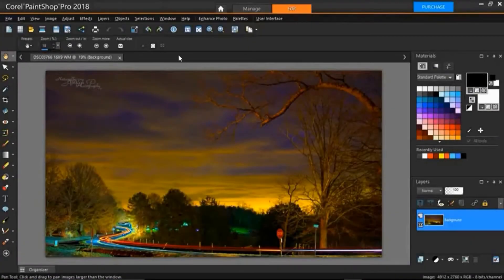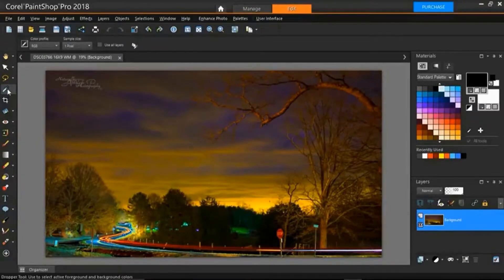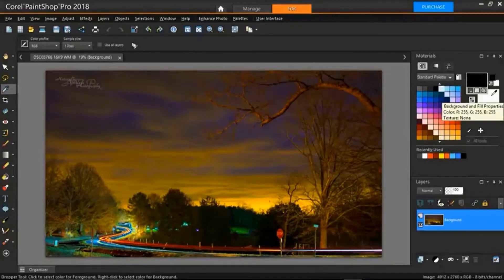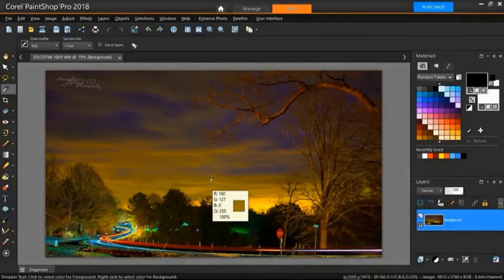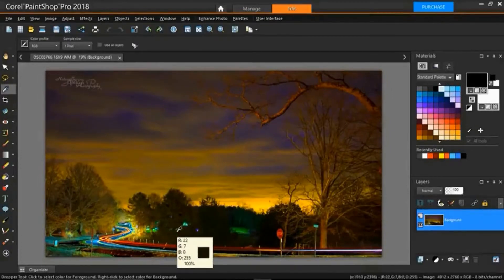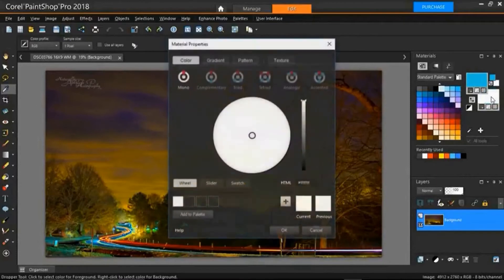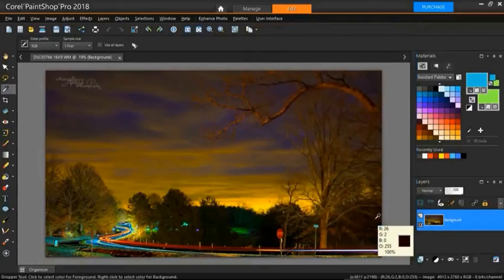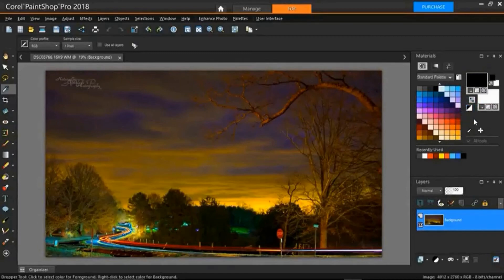PSP Basic 4th Toolbar - The Dropper Tool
In this lesson you will learn about the 4th. Tool in the Toolbar selections, which is The Dropper tool in PaintShop Pro.
On this channel I have search out for the best lessons that I could find and bring them all together into one place, that it may help you to learn how to use this program.